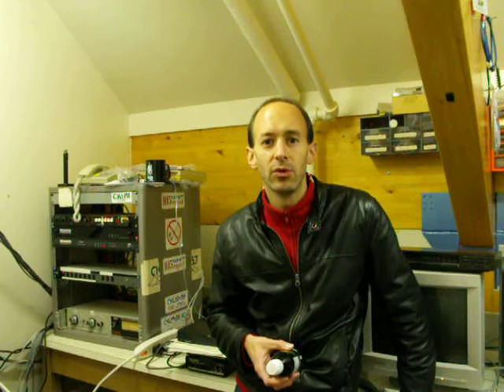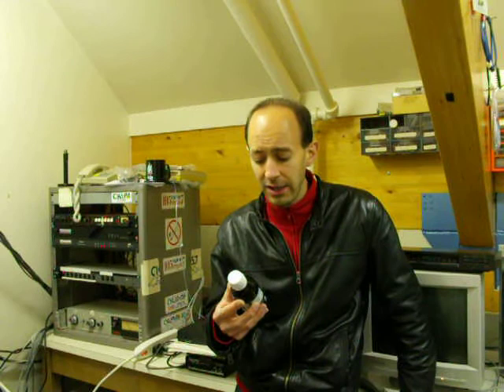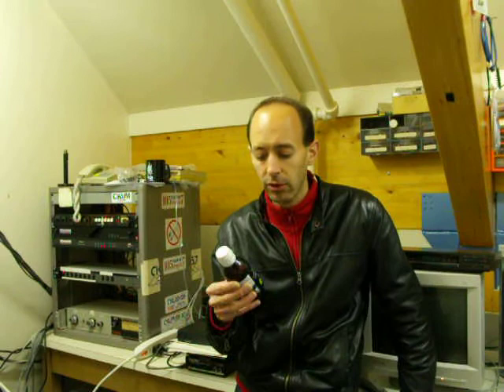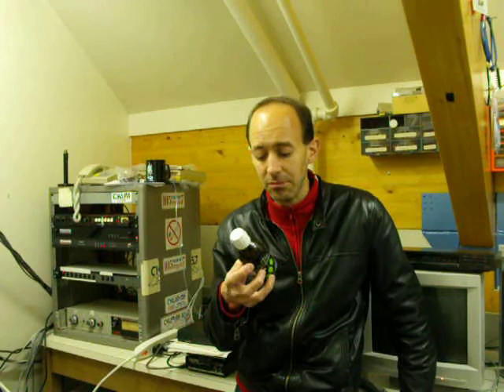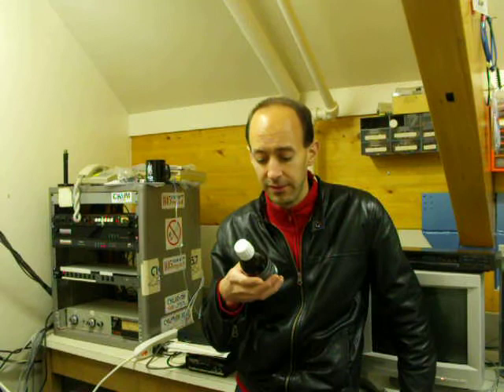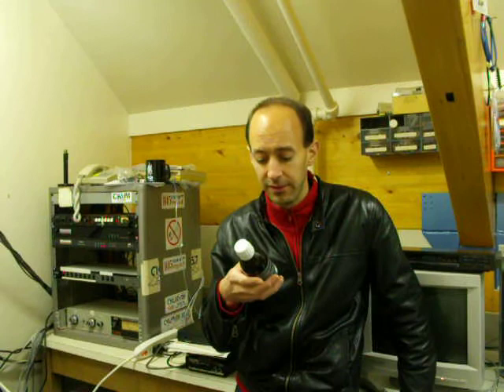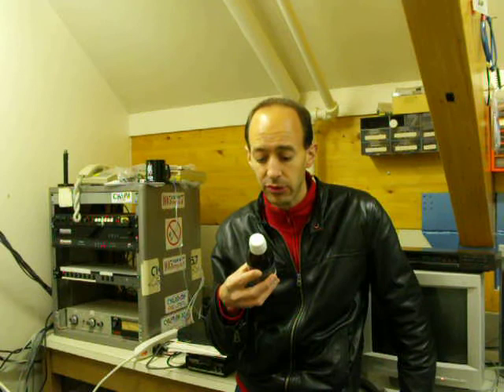Ulcerative Colitis Conquering Without Surgery : THE MISSING PIECE #3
For those of you who need a summary, or simply don't have the time to view all my other videos, here's the nitty gritty:

#1: Natural / naturopathic supplements (Part 1)
#2: Natural / naturopathic supplements (Part 2)

***#3: Other supplements / practices not prescribed***

#4: Helpful books... and extra practices

View on, and best of health to you.